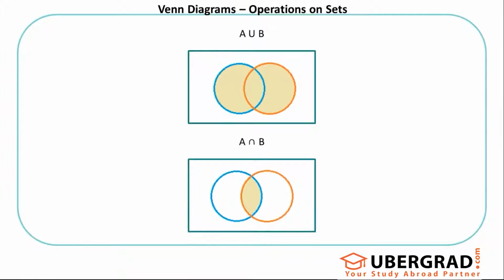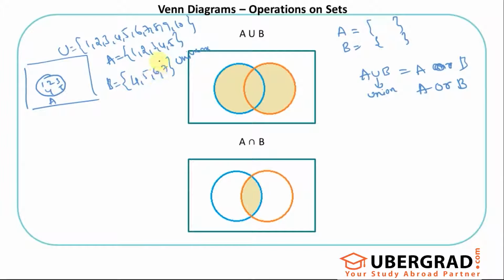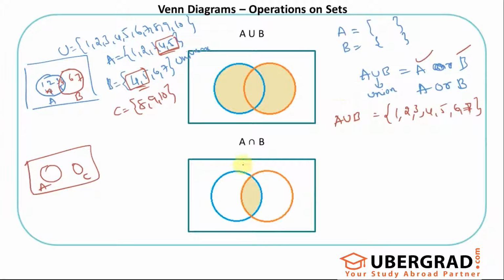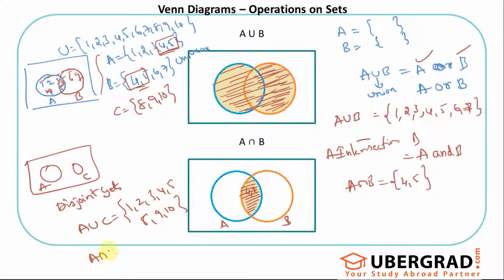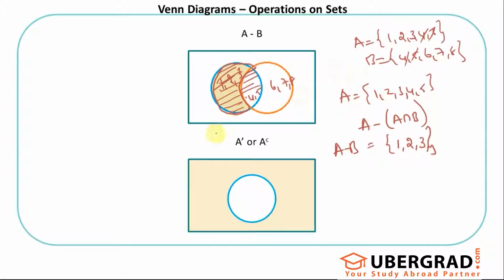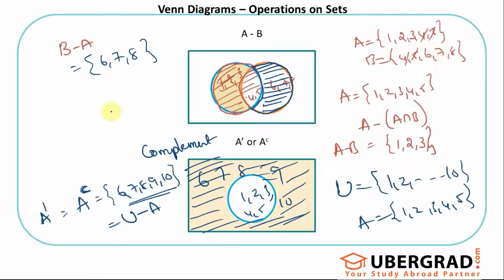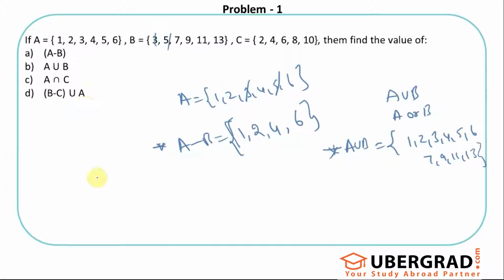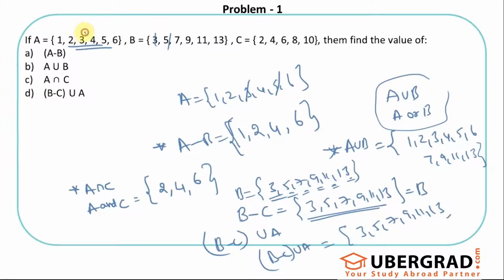Set Theory 2 (Venn Diagrams - Basics)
Data is one of the four key blocks of GRE Quantitative Reasoning and is exhaustive with respect to number of advanced concepts. Set Theory topic in Data is an important topic to work on to revise your basics of Data .
We shall continue with the fundamentals of Set Theory - Venn Diagrams in this concept video along with few sample questions.
You can watch the remaining videos in the playlist to complete Set Theory concepts for GRE Quantitative Reasoning section.